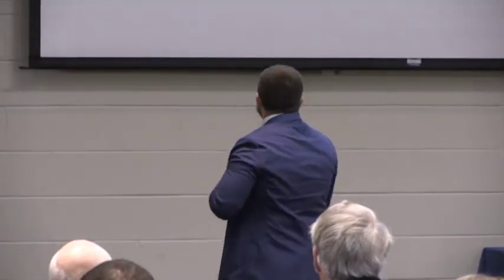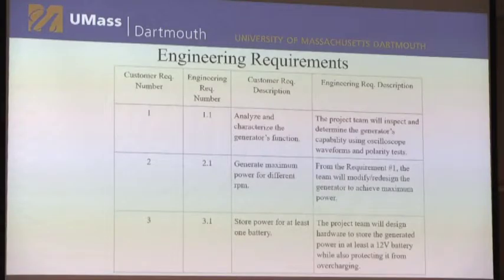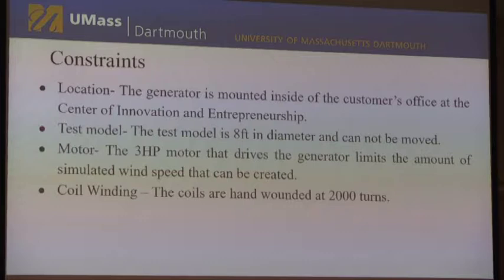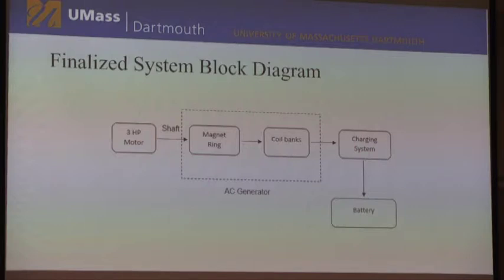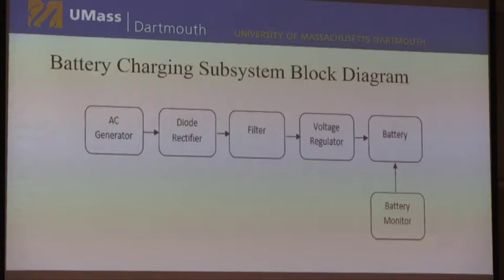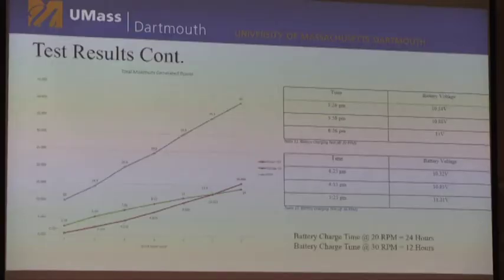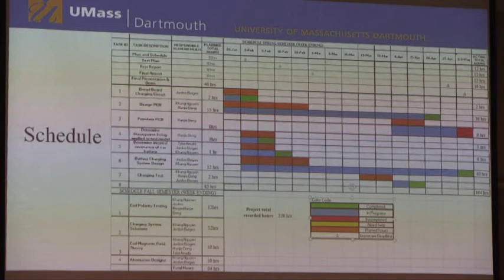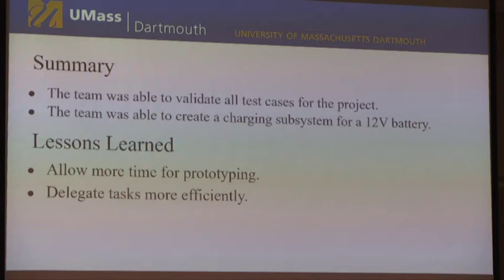2019 UMassD ECE Capstone - Generator For Wind Turbine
2019 UMass Dartmouth Electrical and Computer Engineering Capstones
Project: Generator For Wind Turbine
Customer: Mr. David Allard, Allard Engineering